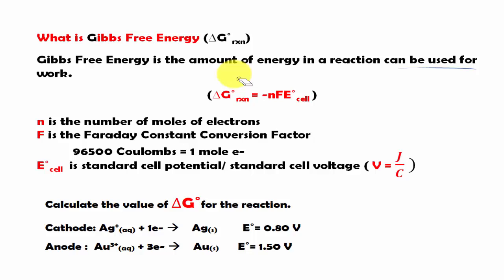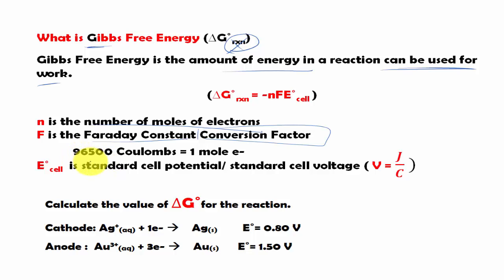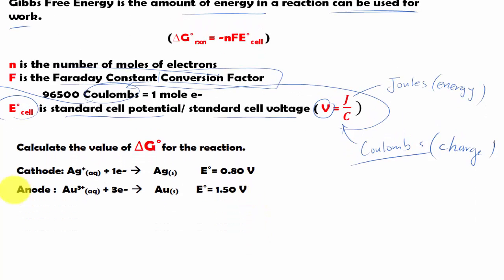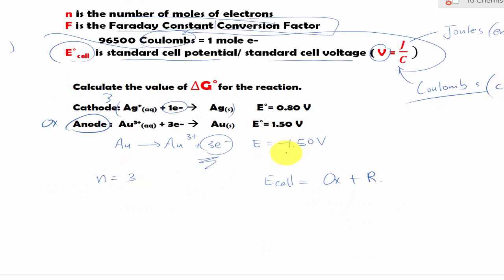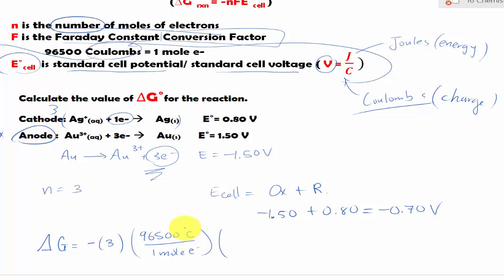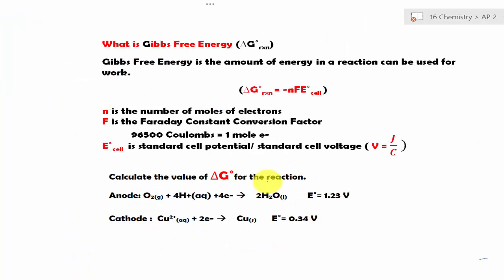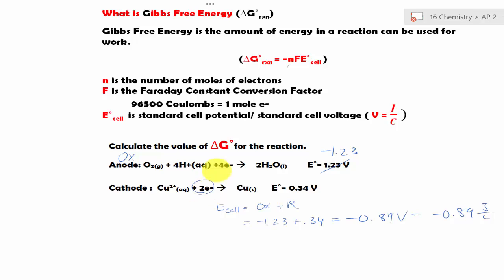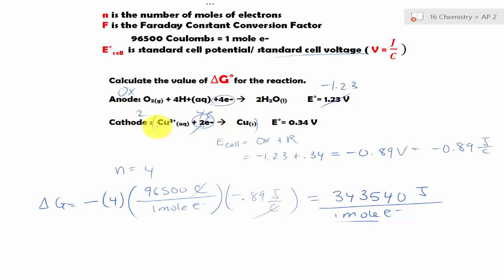How to calculate gibbs free energy.